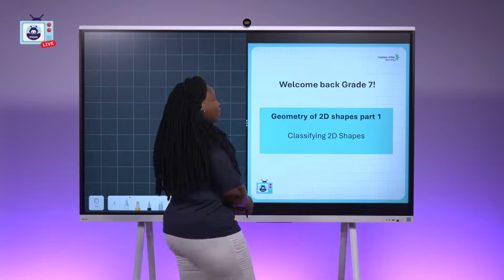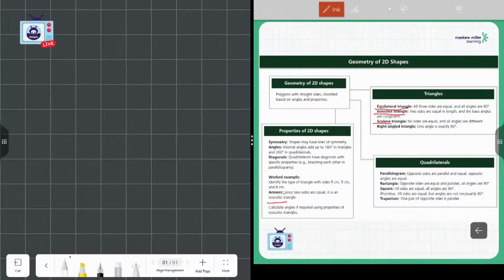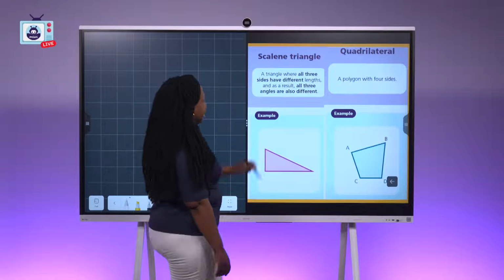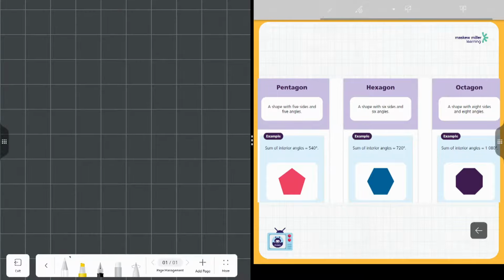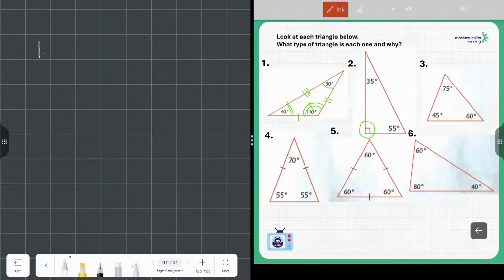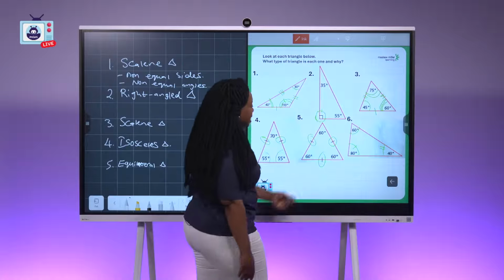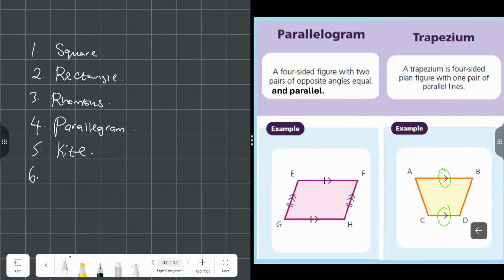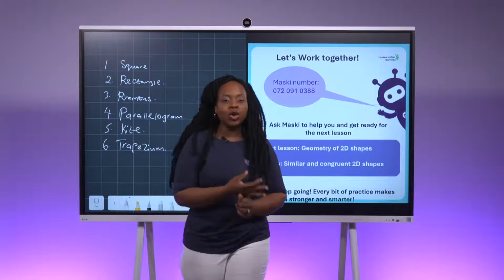[GRADE 7] Geometry of 2D Shapes(Classifying 2D shapes)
Welcome to Lesson 4 of Maski TV Mathematics!

In this lesson, we’re moving from straight lines to the fascinating world of 2D shapes.
We’ll explore how different shapes are formed, their properties, and how they relate to one another in geometry.

🔎 Before we dive in, let’s review our Term 3 Annual Teaching Plan (ATP). Think of it as our blueprint for understanding polygons, circles, and other flat figures, building our knowledge layer by layer.

✏️ What you'll learn this week:
Identifying and naming common 2D shapes
Understanding the properties of shapes (sides, angles, vertices)
Classifying shapes based on their features

💡 Studying the geometry of 2D shapes strengthens your ability to recognise patterns, compare structures, and reason logically. By the end of this lesson, you'll be able to confidently describe, classify, and compare 2D figures an essential skill for future geometry and measurement topics.